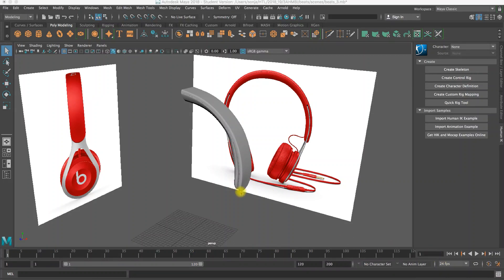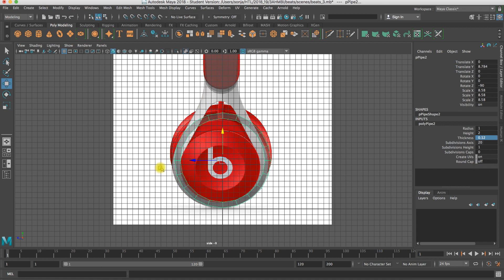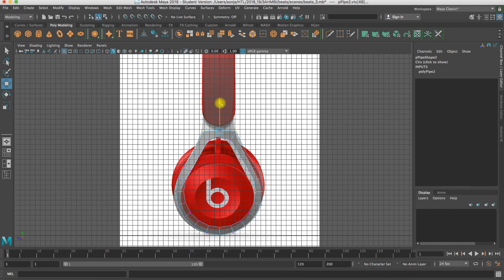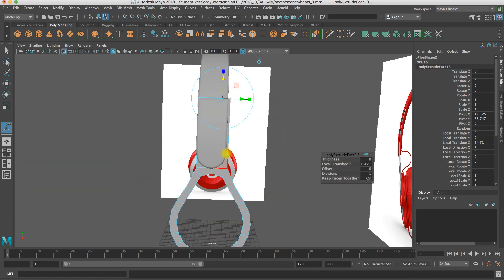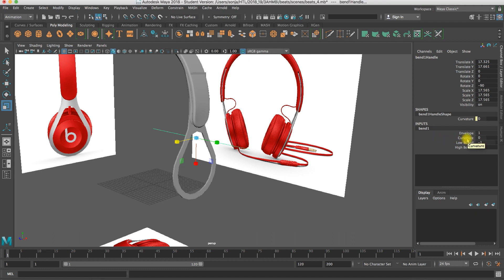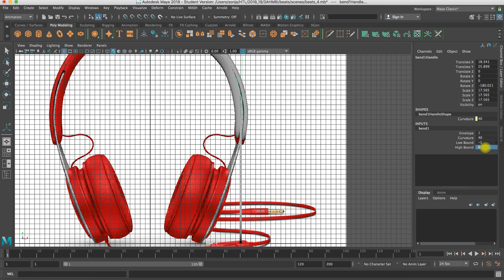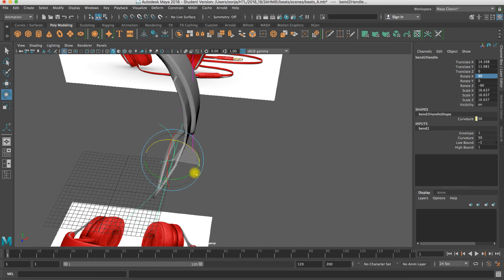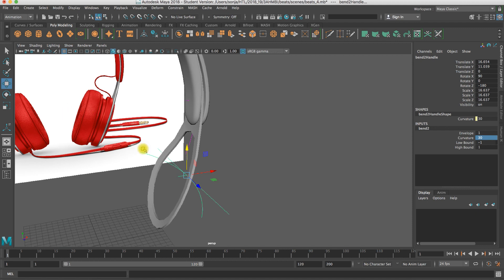Modelling Beats - Part 2